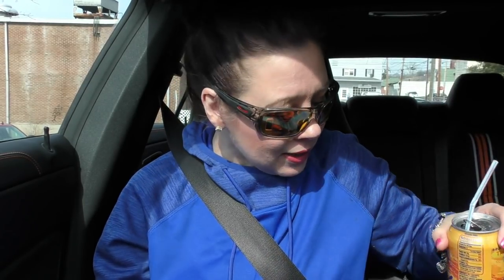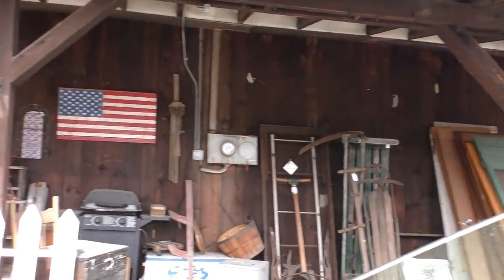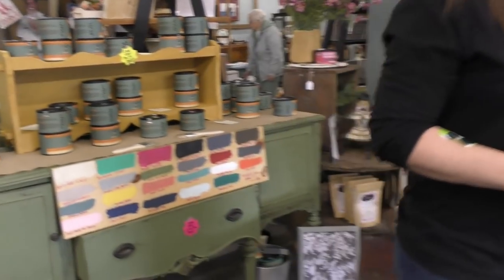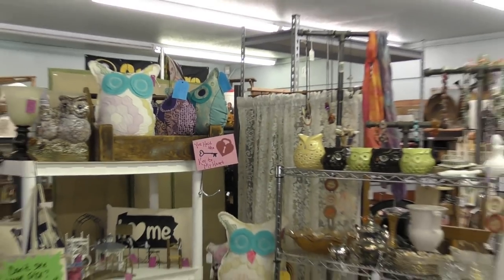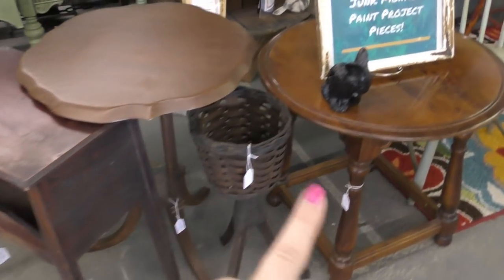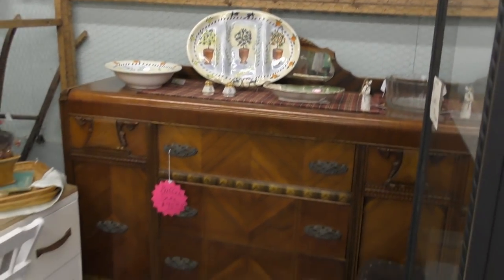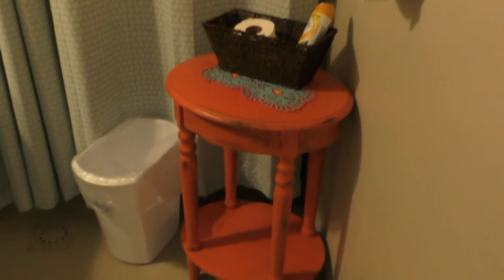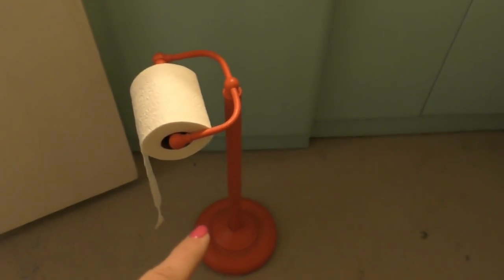Pickers Paradise | 119 Antique Trading Post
Let's go junkin' and huntin' and pickin' together today on the show!

In today's vlog Sonia Miller of Junk Monkey Paint Company takes us on a road trip! We are heading to 119 Antique Trading Post in Rochester Mills, PA.

119 Antique Trading Post retails Junk Monkey Paint, and is an amazing place to visit get your paint supplies AND your brownie frownie projects!

Let's visit and see what we find in 8000 sq foot of space! So many treasures just waiting for a new home!

Get your Junk Monkey Paint supplies online, and connect with Sonia

Give Chrissy Fabri, 119 Antique Trading Post owner, some love and follow her

See ya tomorrow! I vlog daily! xo Sonia